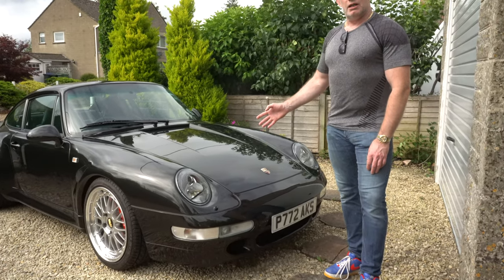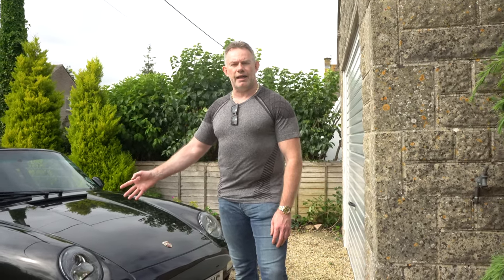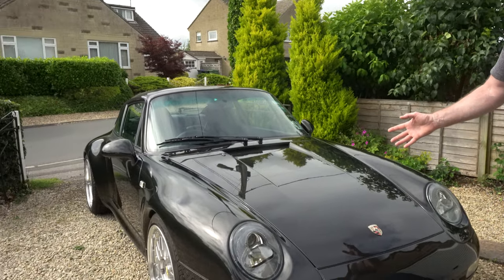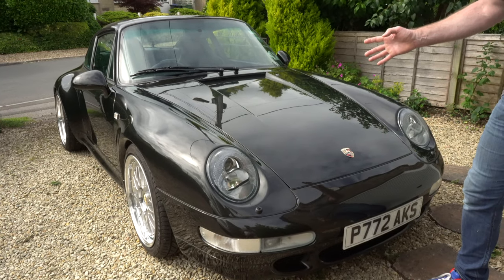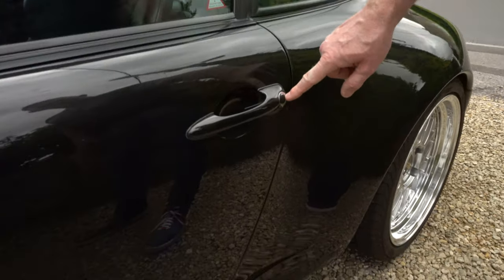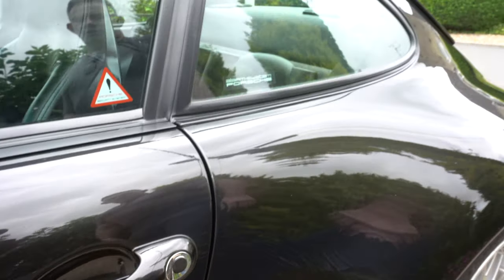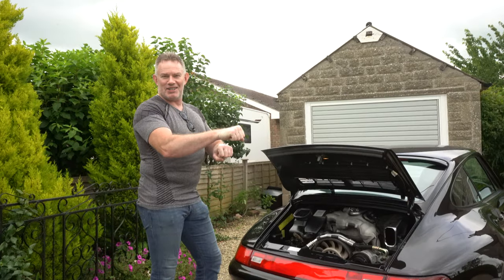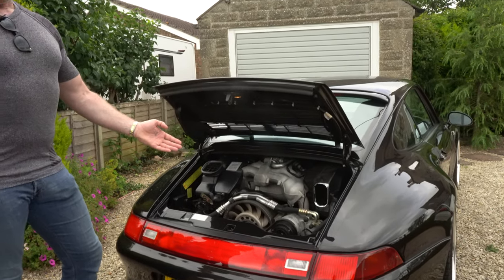Introducing My Porsche 911 993 S!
Introducing My Porsche 911 993 S Series of Video Content. Many More To Come!

This is the first in the series of videos where I document ownership of my Porsche 911 993 S.

Here I introduce you to my beautiful metallic black 1997 Porsche 911 993 Carrera S and provide an overview of the car as an introduction to the series of videos.

- Vlogs
- LifeStyle and Luxury Goods Reviews
- Health (Fitness/Nutrition)
- Technology
- Cars
- Horology

Porsche 911 993 S Series -